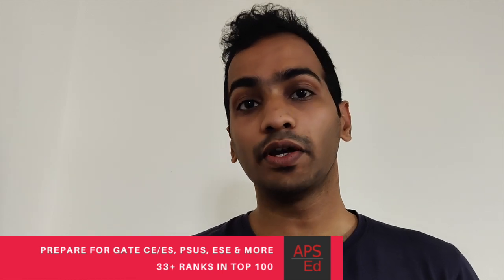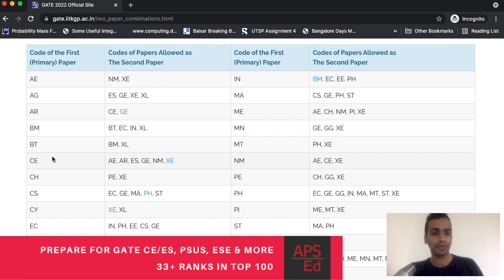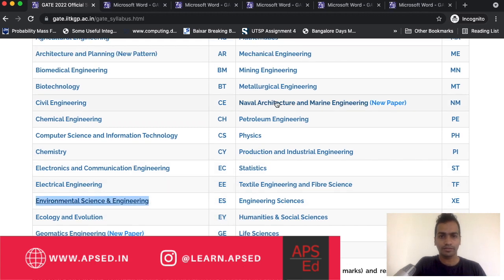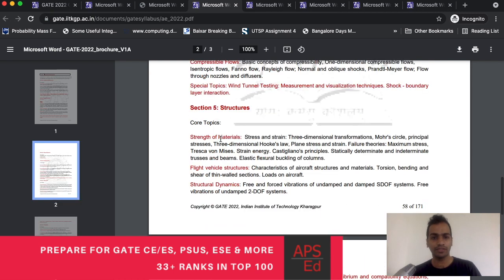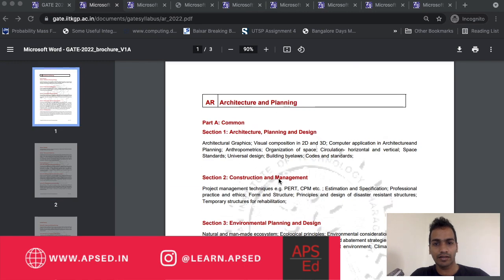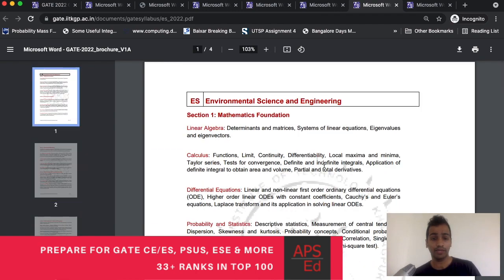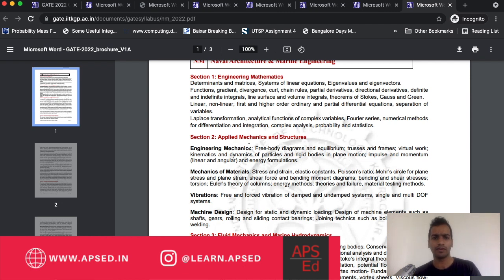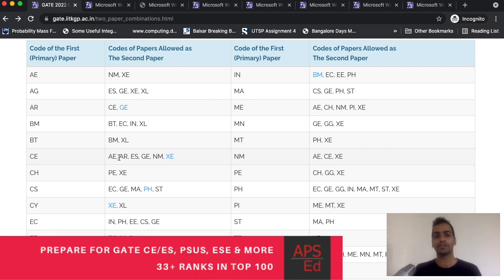Which should be your second paper along with GATE Civil Engineering? | GATE 2022 Paper Combinations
Discussed in this video - Second paper choice for GATE 2022 - GATE CE, AE, AR, ES, GE, NM, XE
If you are looking for APSEd Courses & Test Series, now is the time to enrol with 45% Limited Offer. Here you go

▸ 0:00 Should you write GATE second paper?
▸ 0:46 GATE 2022 Paper Combinations
▸ 3:11 GATE Syllabus Matching with Civil Engineering
▸ 3:24 GATE Aerospace Engineering (GATE AE)
▸ 4:58 GATE Architecture and Planning (GATE AR)
▸ 6:04 GATE Geomatics Engineering (GATE GE)
▸ 7:20 GATE Environmental Science and Engineering (GATE ES)
▸ 8:55 GATE Naval Architecture and Marine Engineering (GATE NM)

Get the extra edge with APSEd GATE Civil Test Series & Solve Series

Within a short span of 4 years, APSEd has become the best choice of Civil Engineering & Environmental Science aspirants. Every year more and more students excel with us, and this year 33+ Ranks in Top 100

Resources & Links
▸ Assessment Tests
▸ Formula Cards
▸ Exclusive Doubt Support